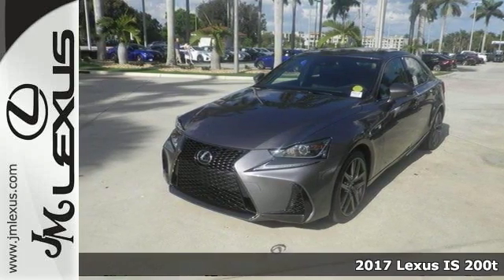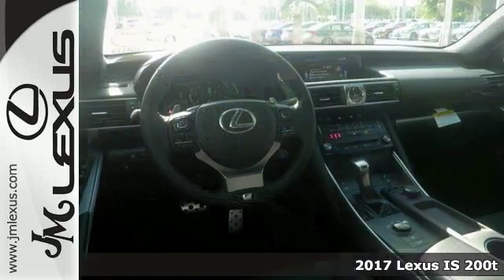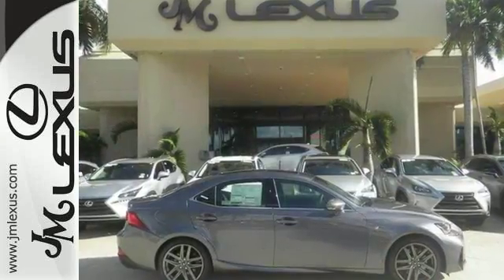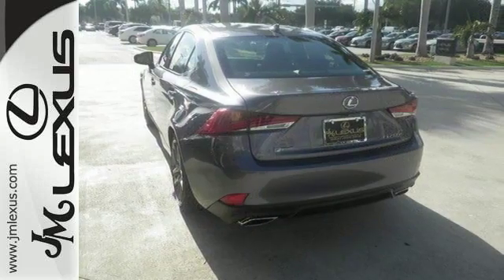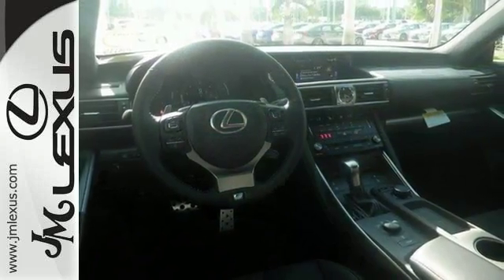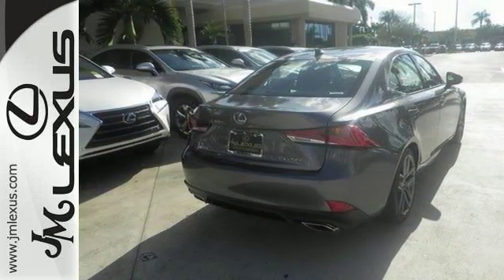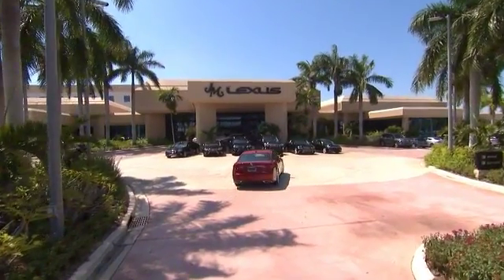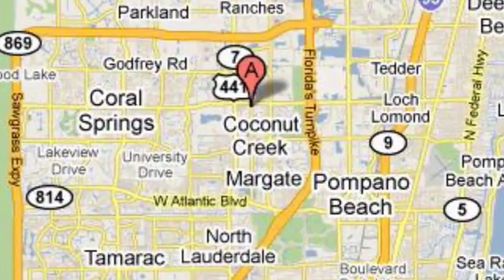New 2017 Lexus IS 200t Margate FL Fort Lauderdale, FL #704119 - SOLD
Year: 2017
Make: Lexus
Model: IS 200t
Engine: 2.0L 4 cyls
Transmission: Automatic 8-Speed
Color: Nebula Gra
Interior: Black
Stock #: 704119
VIN: JTHBA1D29H5050626
You are currently viewing a new 2017 Lexus IS 200t with JM Lexus The #1 Volume Lexus Dealer In The World For A Quarter Century! Thank you for your interest. We look forward to working with you. Stock #: 704119 Exterior: Nebula Gra Interior: Black Trim: JM Lexus 5350 West Sample Rd Margate FL 33073

Address:
5350 W Sample Rd